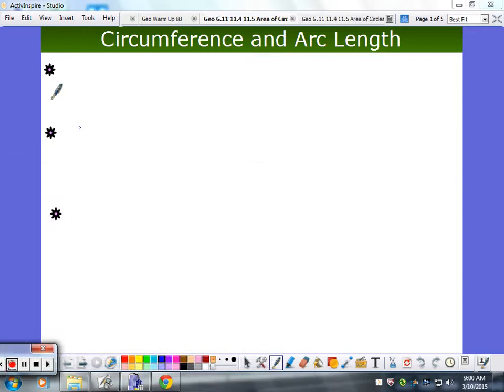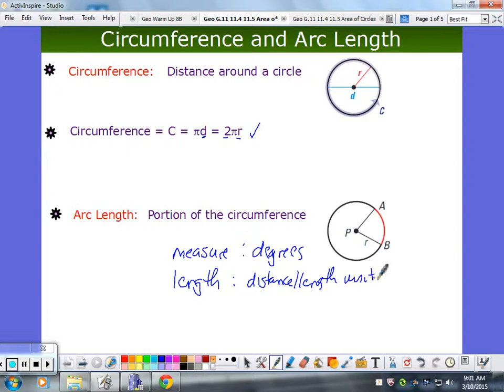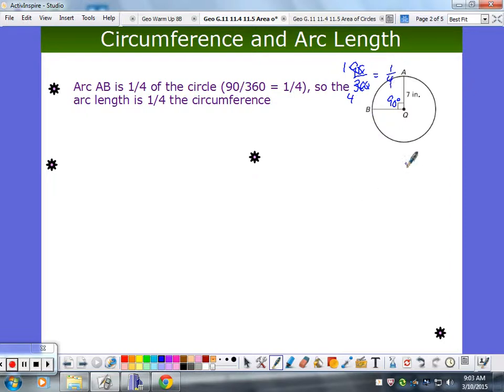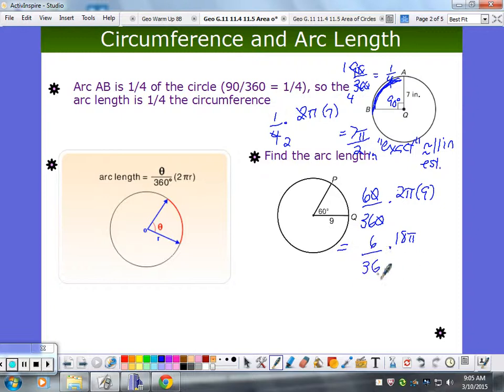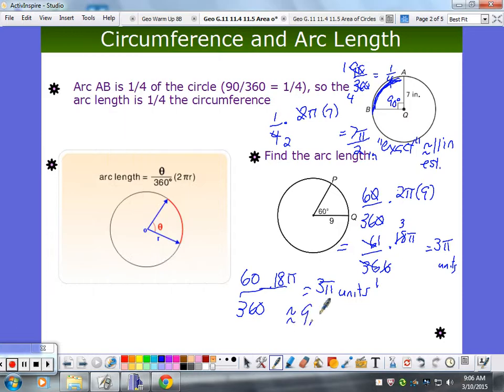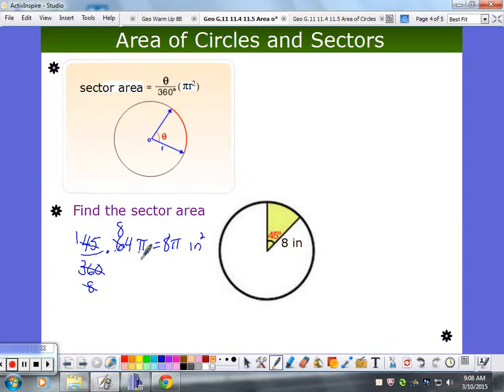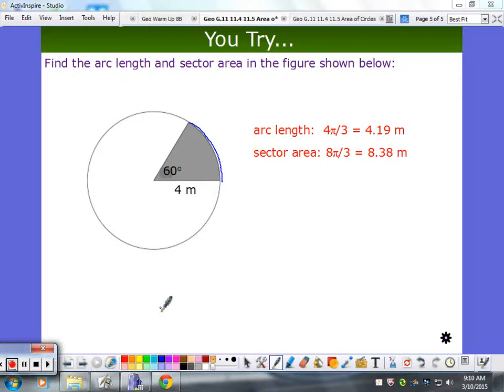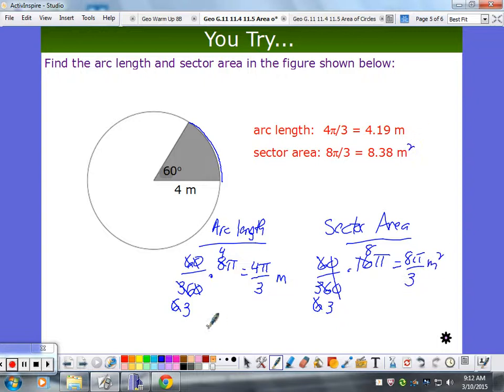Arc Length Sector Area "Quick" Lesson